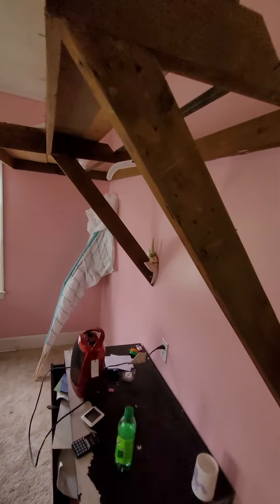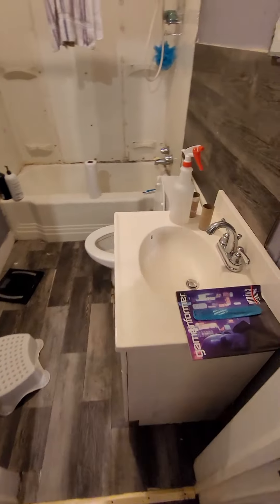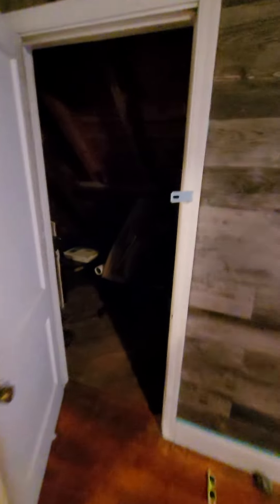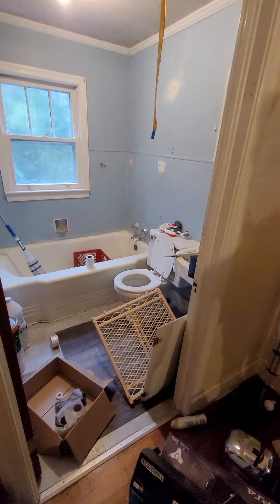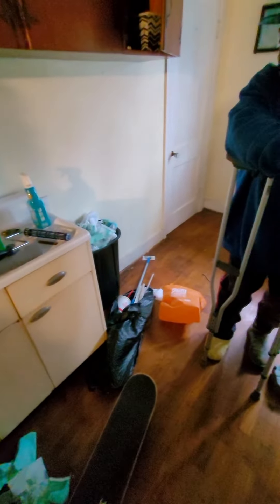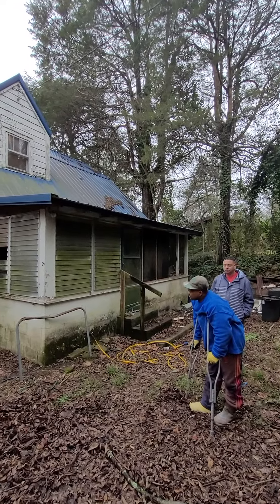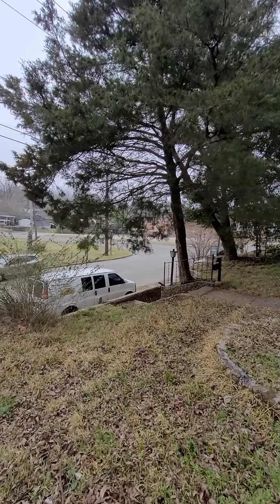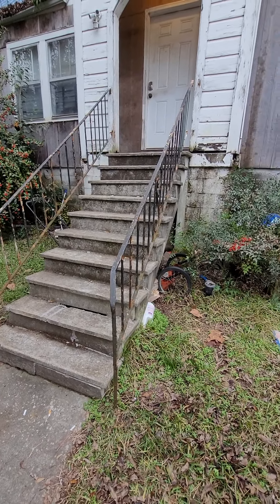1604 East Lake Boulevard Initial Walkthrough